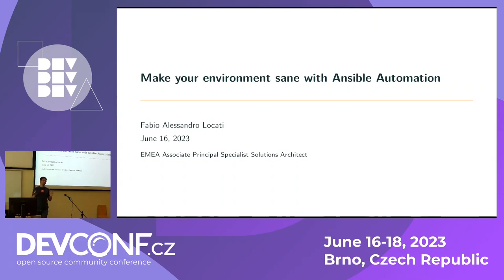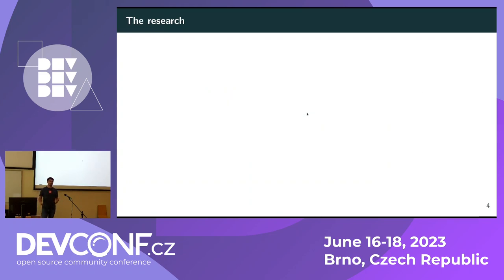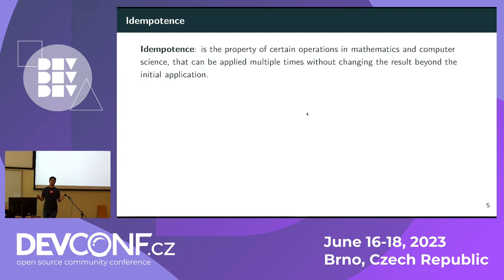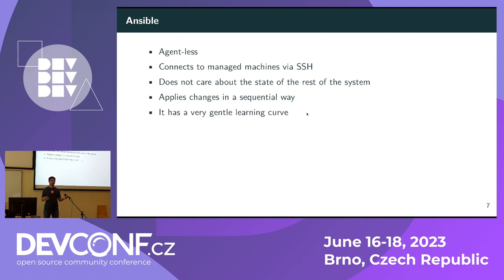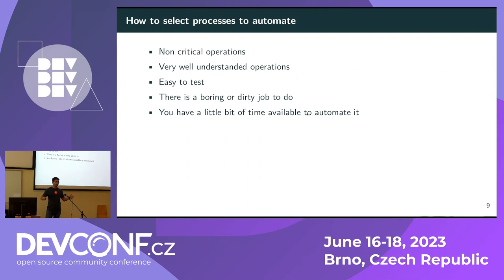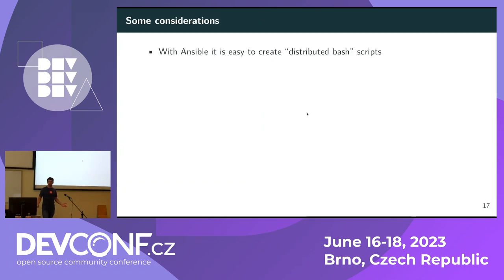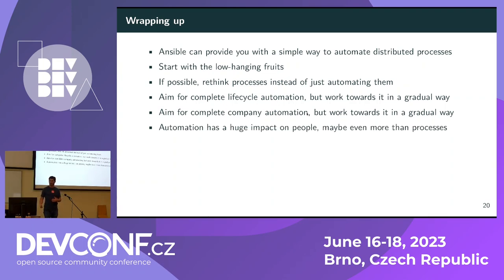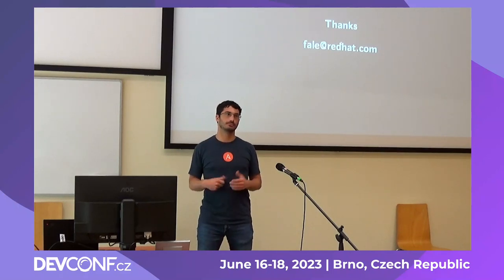Make your environment sane with Ansible Automation - DevConf.CZ 2023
Speaker(s): Fabio Alessandro Locati

When you deploy your first Application Server, it seems like an easy and fun task.
Initially, that is true, but life becomes much harder when you end up with hundreds of them.

I've helped an Italian Independent Software Vendor to gain control of their 300+ Java Application Servers leveraging Ansible.

We started automating the deployment of new Java Applications on top of them.
We moved to automate the whole server life-cycle, and by the end, we automated all repetitive tasks in the company.

In the talk, I'll explain how we proceeded and why we did so and share the experience and practical examples you can apply in your automation process.